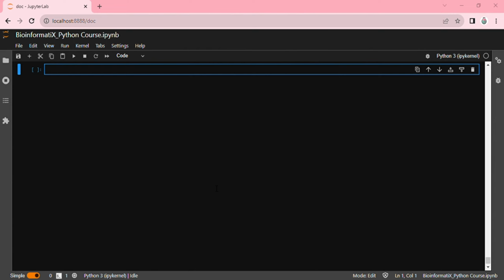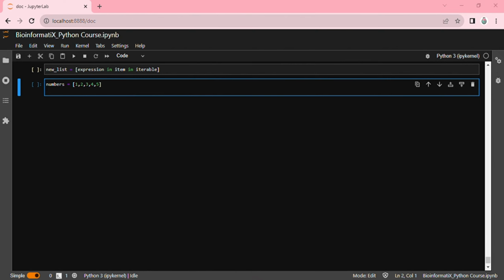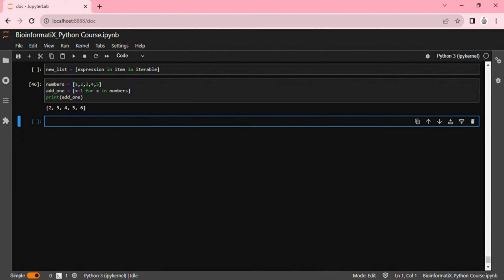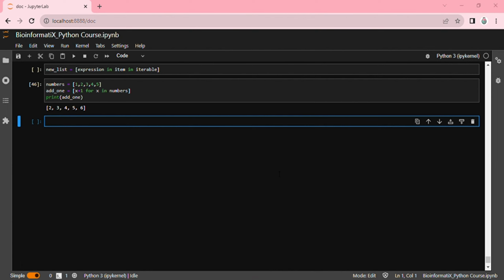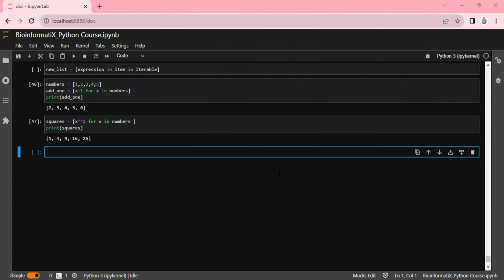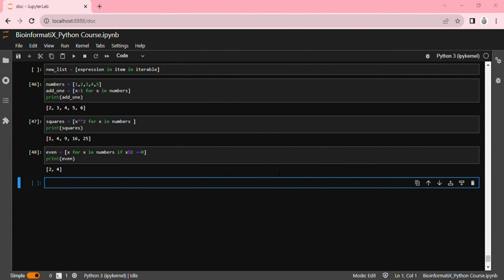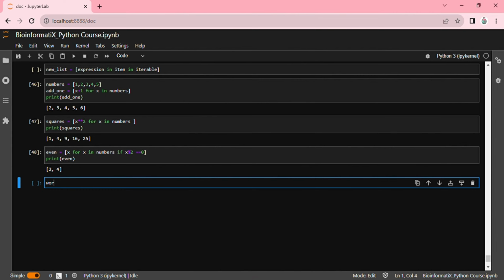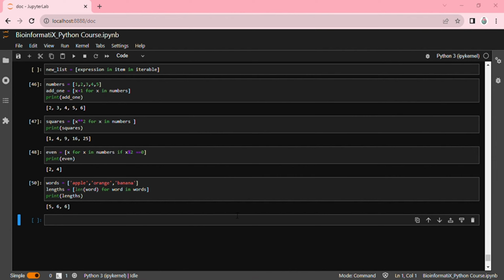List Comprehension in Python | Python for beginners | Mr. BioinformatiX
Welcome to our Python List Comprehension tutorial! In this video, we'll unravel the power and elegance of list comprehensions in Python—a concise and efficient way to create lists and transform data. Whether you're a Python beginner or a seasoned coder, mastering list comprehensions can significantly improve your coding productivity.

🔍 What You'll Learn:

List Comprehension Fundamentals: We'll start with the basics, explaining what list comprehensions are and why they are a game-changer in Python programming.

List Comprehension Syntax: We'll break down the syntax of list comprehensions step by step. You'll understand how to create compact and readable code to generate lists or modify existing ones.

Filtering with List Comprehensions: Learn how to filter data effortlessly by applying conditions within list comprehensions. Filter, transform, and extract data from lists with ease.

Practical Use Cases: Dive into real-world examples where list comprehensions shine, such as processing text, working with numbers, and simplifying data transformations.

Best Practices: We'll share tips and best practices to make your list comprehensions not only efficient but also maintainable and readable.

By the end of this tutorial, you'll have a deep understanding of list comprehensions in Python and how they can make your code more elegant and efficient. Whether you're building data pipelines, filtering datasets, or transforming collections, list comprehensions are a valuable tool in your Python toolbox.

Join us on this journey to harness the full potential of Python list comprehensions and streamline your coding adventures! 💻🐍🚀